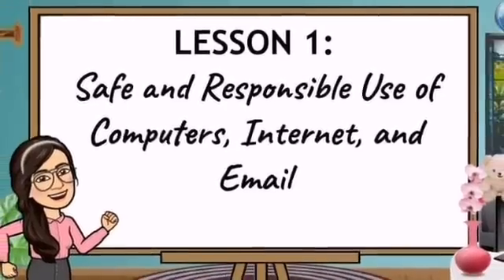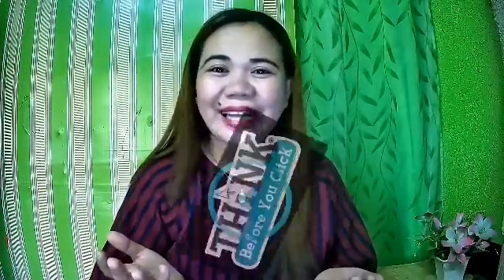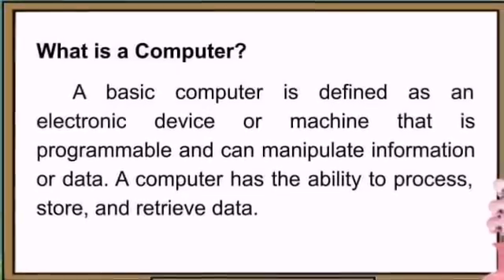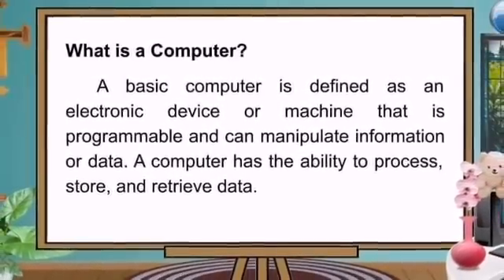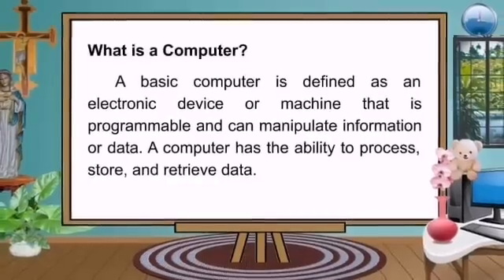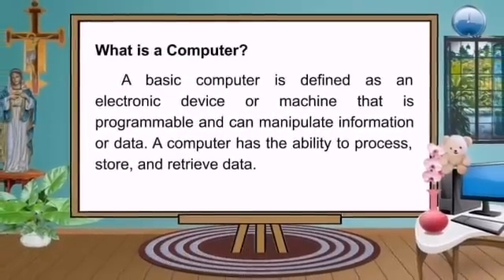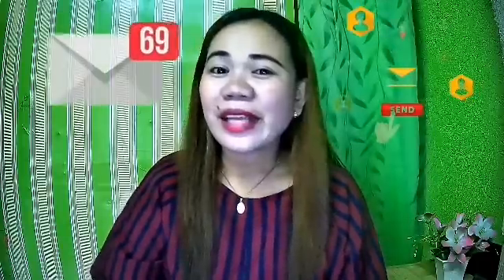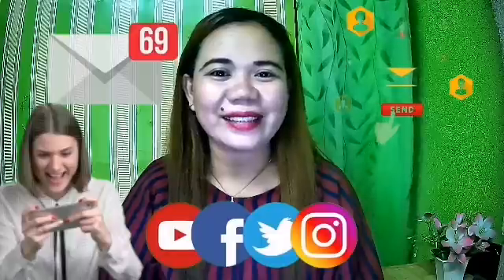Beyond the Basics of Productivity Tools INTRODUCTION TO COMPUTER - COMPUTER SUBJECT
Be my SHARER AND FRIEND and I will support you in your WH and bananas.

Be my  BENEFACTOR and request your personalize EMOJI/BADGE to your Channel

BE MY INVESTOR and request your LS Thumbnail or YTC Banner monthly

Shout out to all Teams